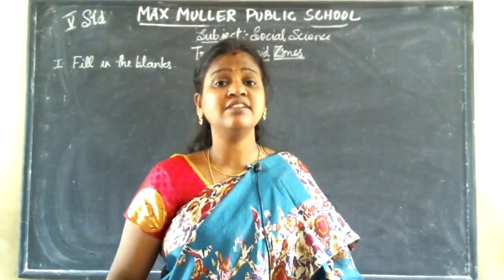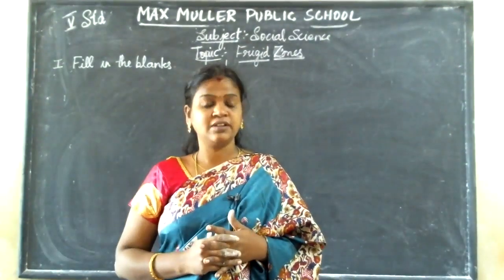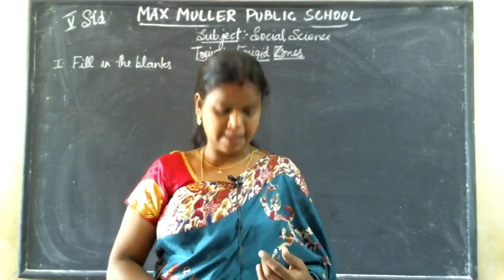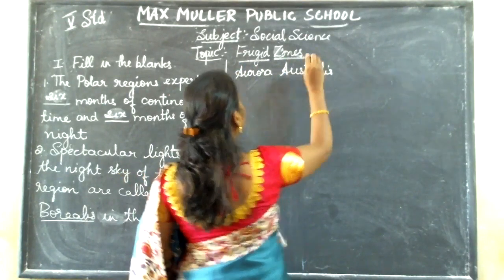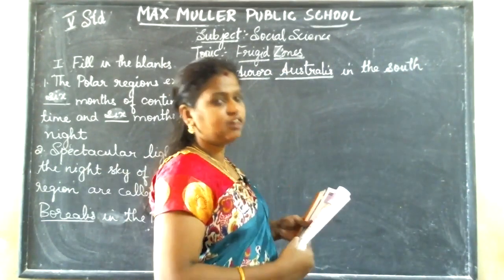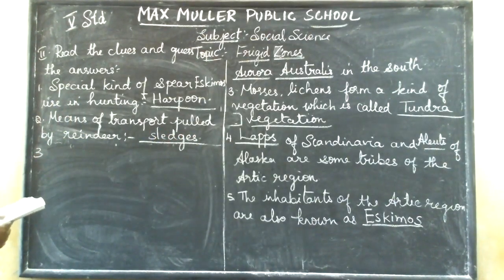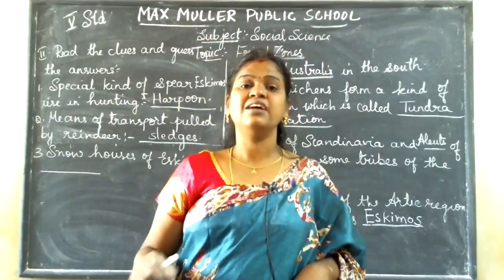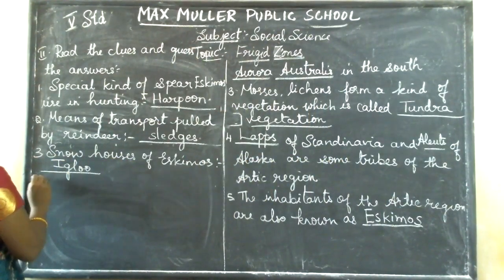5th -27.10.2021- Social